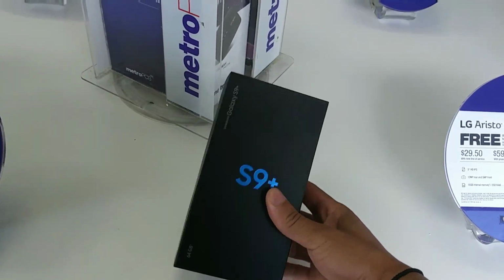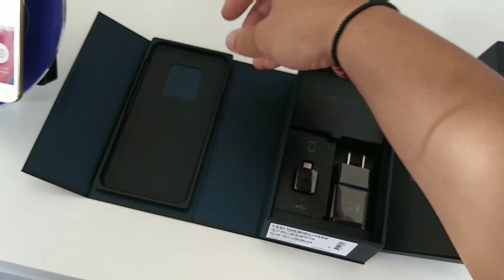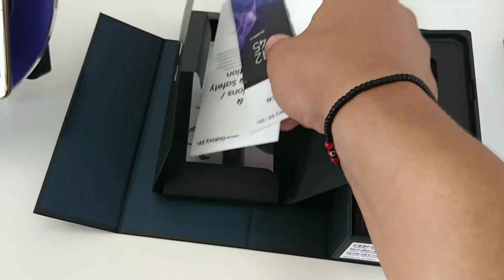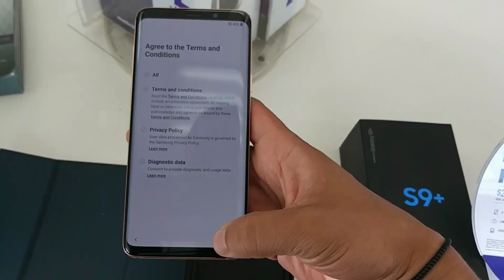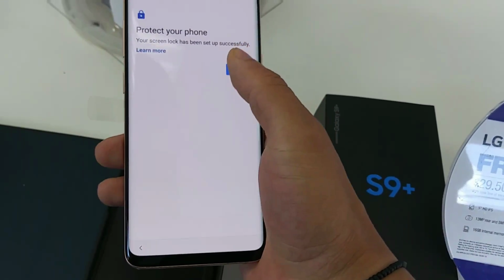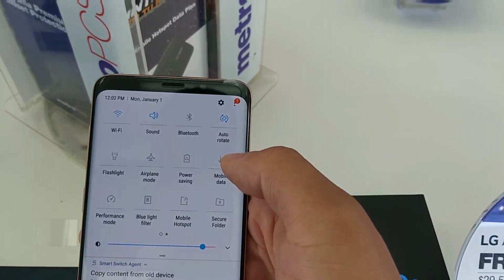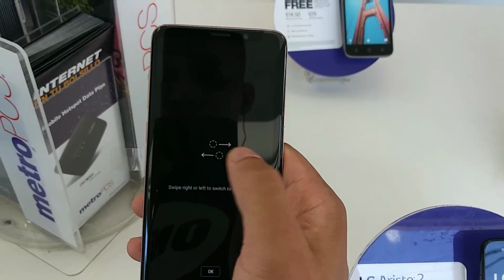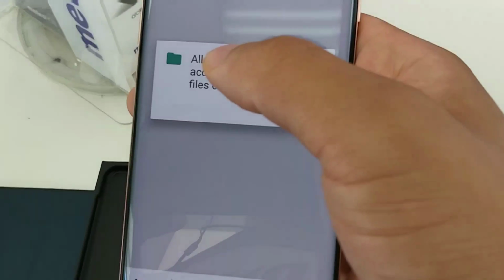The Samsung Galaxy S9+ Sunrise Gold color | unlocked Unboxing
The Samsung Galaxy has an unlocked version from metro pcs in a new color. Chech out the official unboxing of the device.
6.2" sAMOLED with Corning® Gorilla® Glass 5

WQHD+ (2960 x 1440)

Water resistanceIP68

Battery capacity 3,500mAh (non-removable)

Internal memory storageUp to 64GB

Android 8 (Oreo)

RAM6GB

Rear-facing camera12 MP dual camera with Super Speed Dual Pixel Sensor and Optical Image Stabilization on both lenses